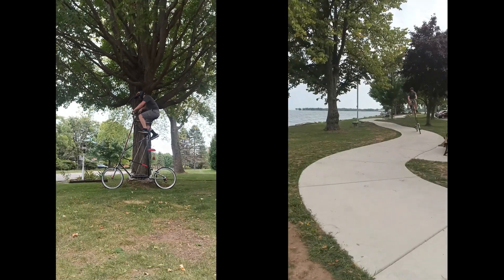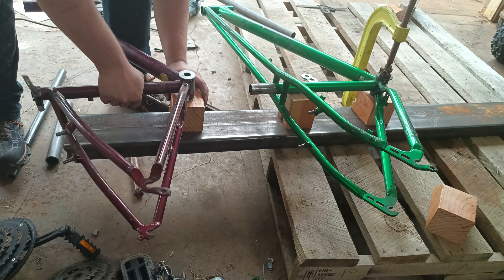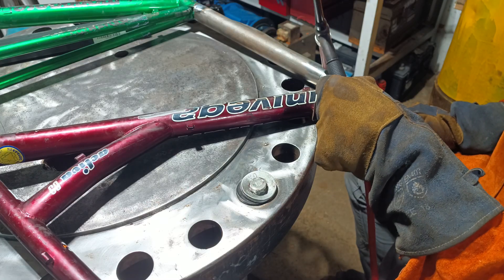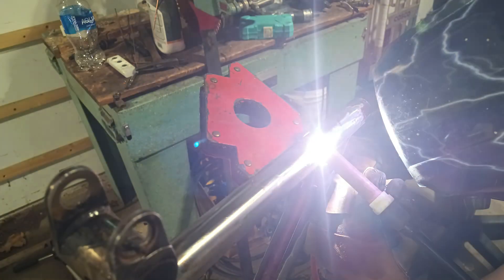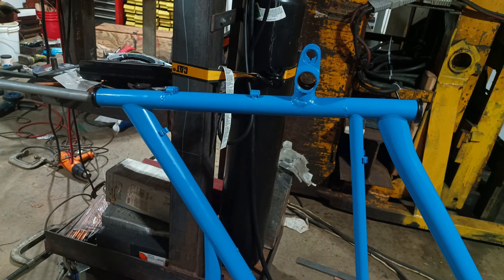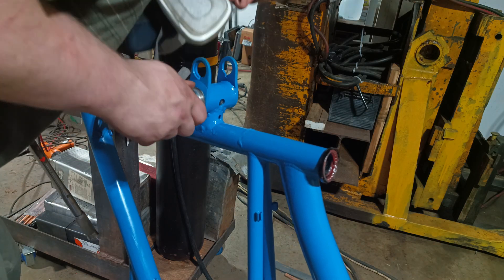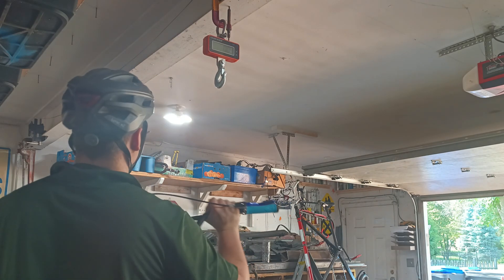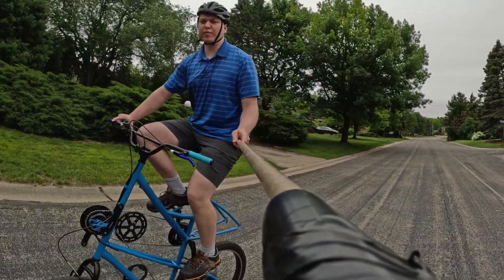The Most Complicated Bicycle Drivetrain In Existence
I used two bike frames to construct a sturdy tall bike.

Credit to emzark for the thumbnail

0:00 Introduction
0:23 Disassembly
0:47 Preparation
2:55 Bike Frame Fit-up
1:53 Tack Welding
2:31 Welding
3:00 Front Bottom Bracket Fabrication
3:45 Cable Guide Fabrication
4:14 Paint Prep
4:18 Painting
4:32 Steering Tube Extension
4:53 Bearing Race Installation
5:13 Crank Installation
6:02 Steering tube Installation
6:21 Wheel Installation
6:28 Rear Derailleur
7:03 Break And Shifting Cable Installation
7:26 Drivetrain configuration
8:34 Bike Weight
8:50 Demonstration / Conclusion